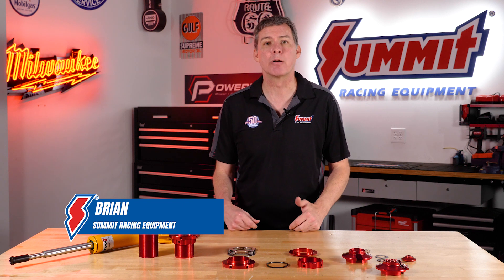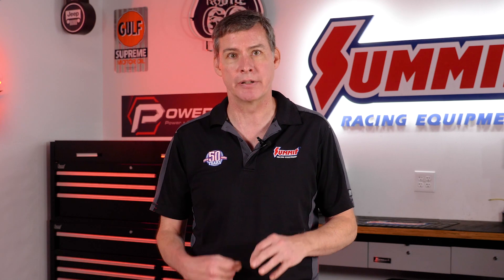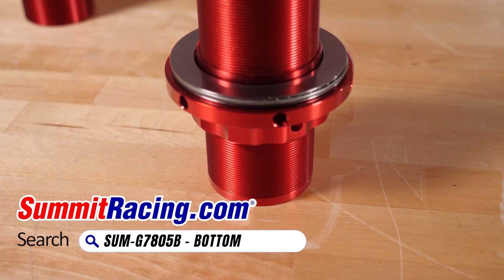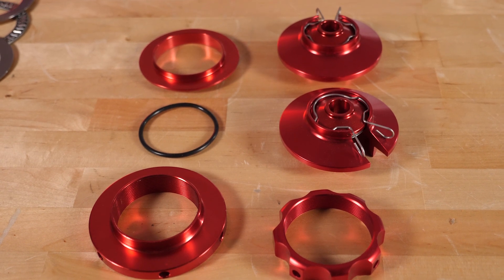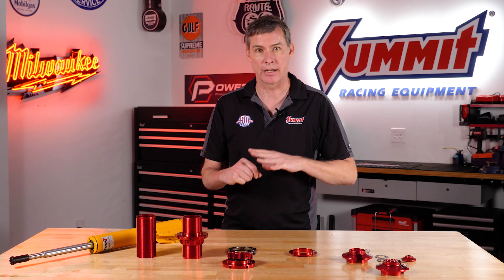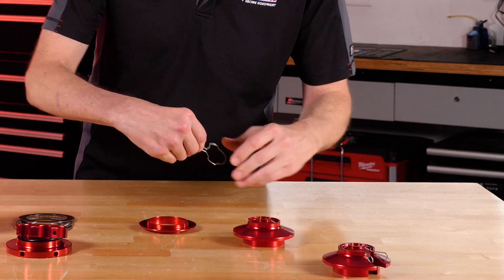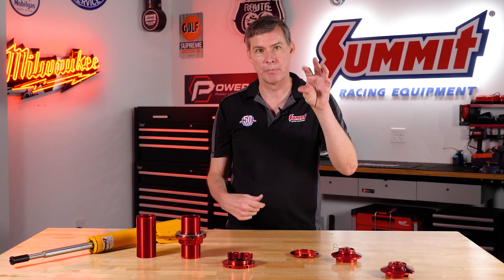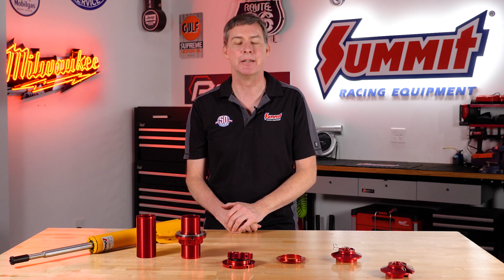Summit Racing Coilover Sleeve Kits Can Add Critical Adjustability to Your Suspension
If you’ve got an older, classic, or vintage muscle car or truck, converting to an adjustable coil over suspension can be a great way to get an even, level stance, and dial-in the precise suspension performance you want. Problem is, you may not have an adjustable coilover suspension option for your particular application. The good news is, Summit Racing makes parts that allow you to transform a traditional shock into an adjustable one. The kits are designed to demanding tolerances, and there are plenty of optional and upgrade parts to ensure your suspension adjustability works the way it should. Even better, they’re loaded with handy features—like large hand grips to make it easier to make adjustments at the track and specially designed threads on the sleeve body to keep grit out.

Watch the video to see what we mean, and then learn more about Summit Racing Coilover Sleeve Kits here: